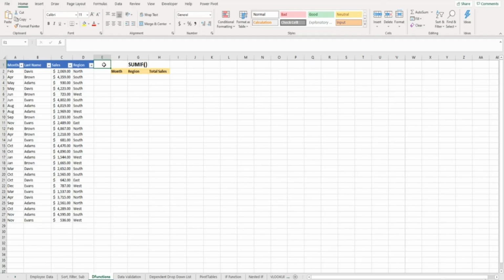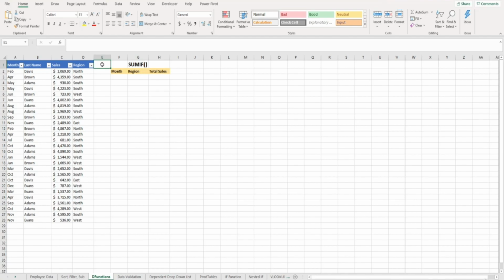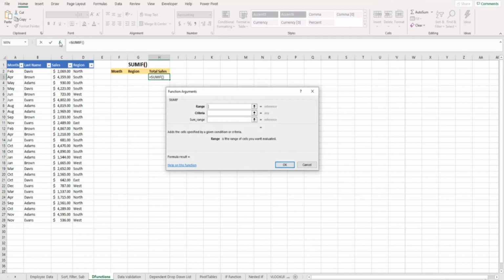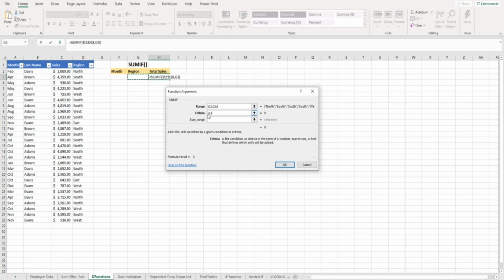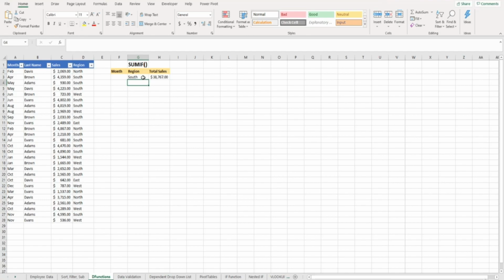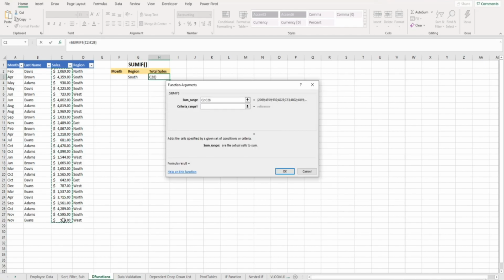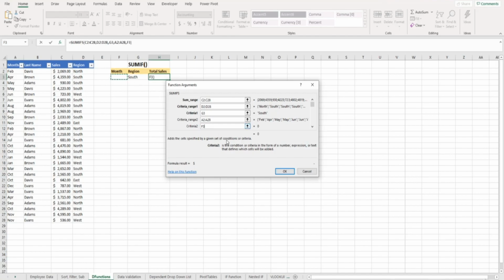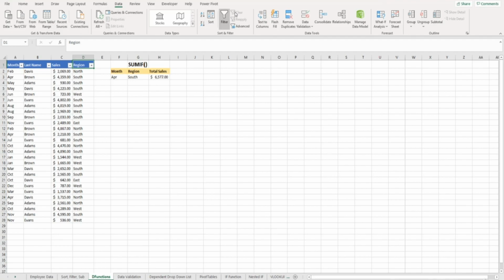Excel Database Functions: What Are Excel Database Functions? Explained with SUMIF!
Uncover the power of Excel's database functions, starting with SUMIF! Join PaperKnowledge for a clear explanation and practical example to master data analysis in Excel.

Hit "Like" and share if you found this helpful. Let's dive into the world of Excel database functions together!